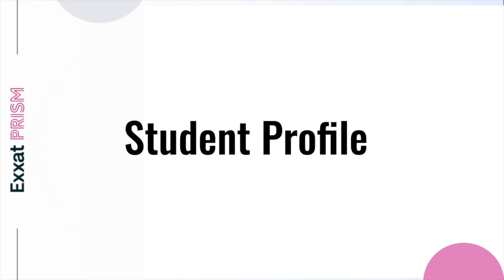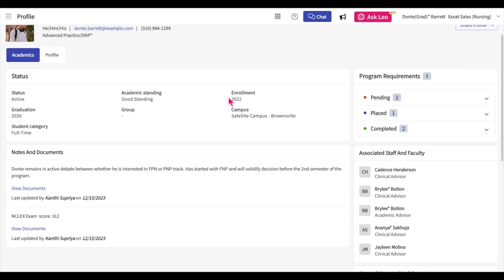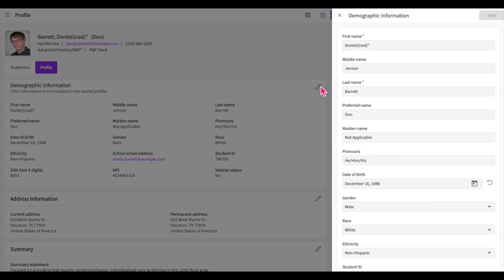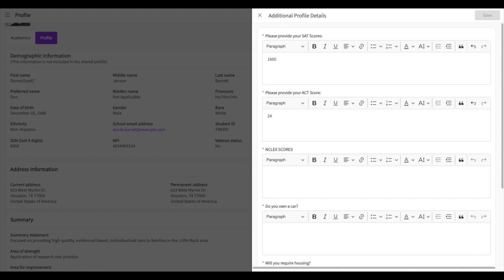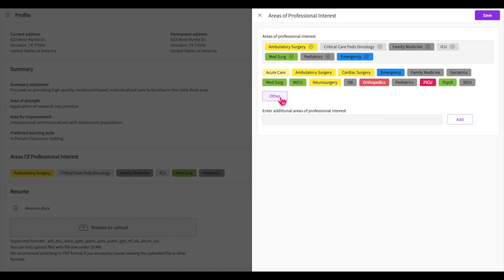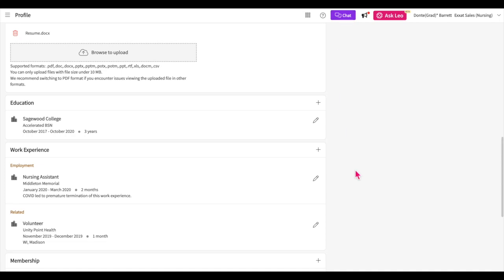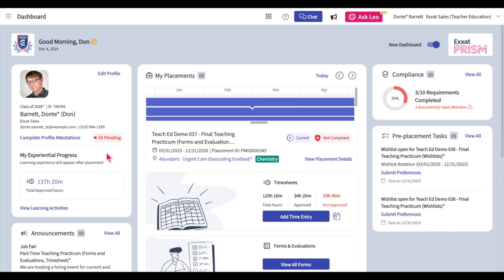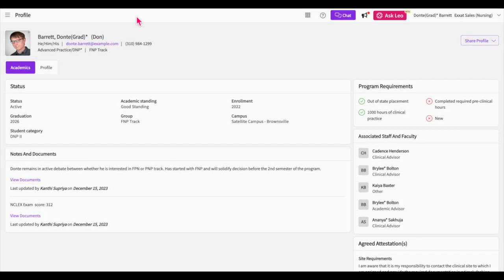Completing the Student Profile in Exxat Prism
Learn how to fill your student profile, and a demonstration of the Exxat Prism, student profile functionalities.